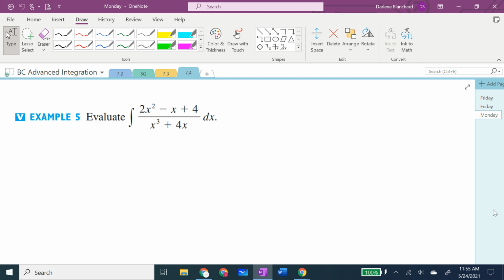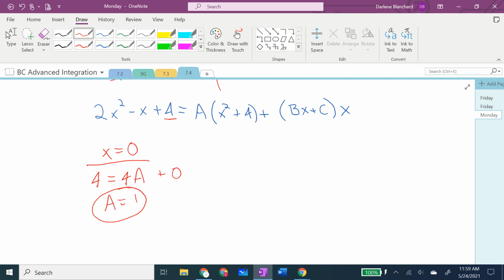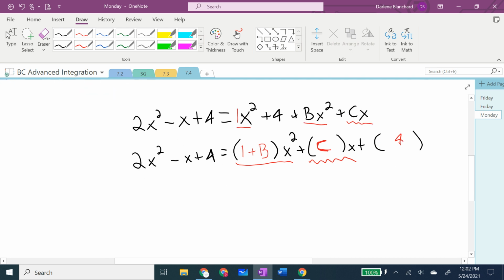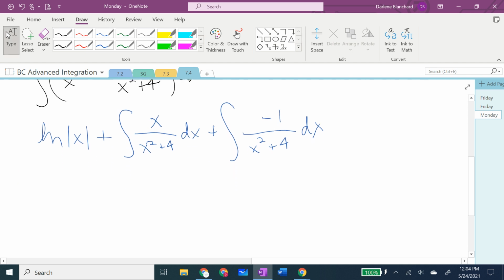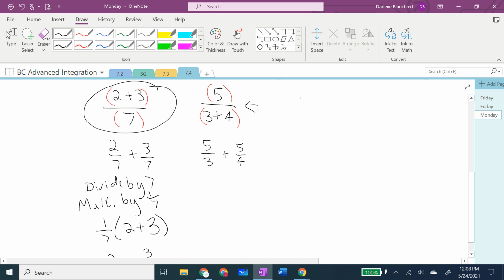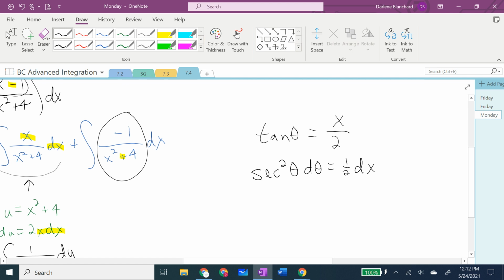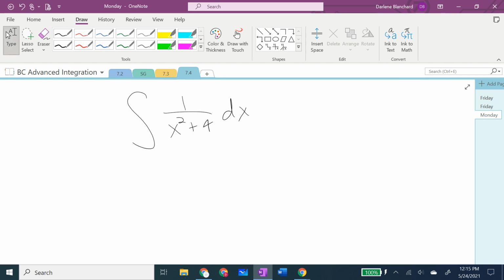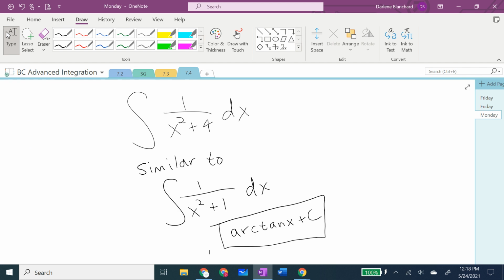BC Integration Fraction Decomposition (part 2)